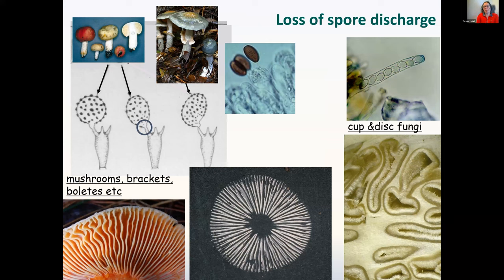Nobody Knows the Truffles I've Seen - Dr Teresa Lebel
Dr Teresa Lebel is a taxonomist and ecologist who works on fungi, with a particular interest in subterranean truffle-like fungi and their mushroom, bolete, bracket or cup relatives.
Lebel studied at the University of Western Australia (undergraduate and Honours 1989), then Oregon State University (PhD) before taking up a position at the National Herbarium of Victoria as a mycologist (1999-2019), and Editor of Muelleria. During this time, Lebel undertook a two-year sabbatical on the Ross Beever Memorial Fellowship at Manaaki Whenua - Landcare Research (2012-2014). Lebel is currently (2020-) Senior Botanist and Curator Cryptogams at the State Herbarium of South Australia.